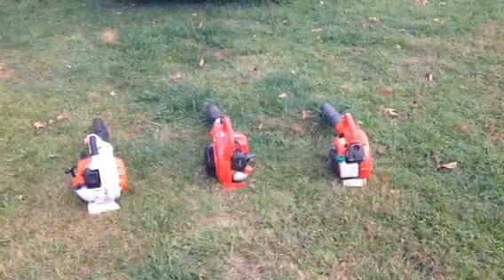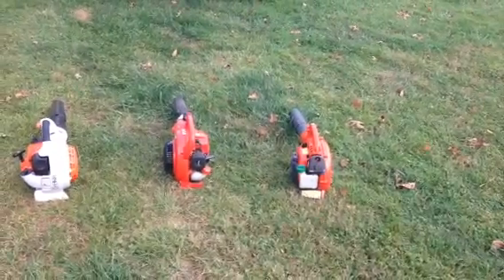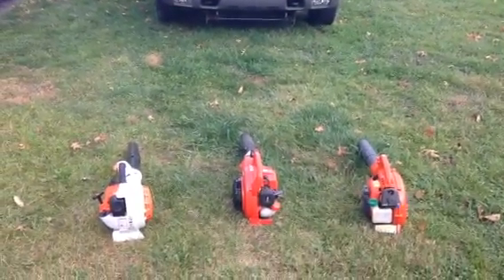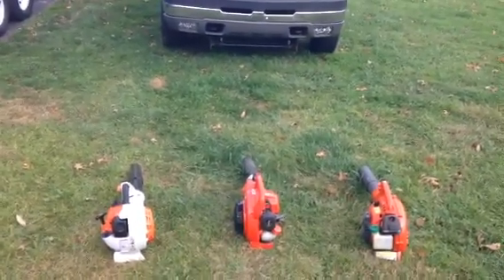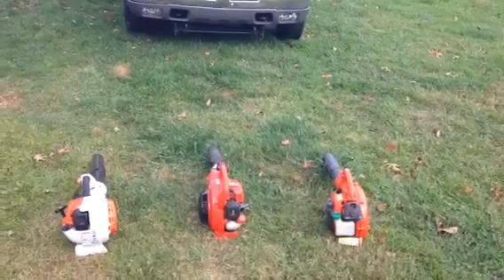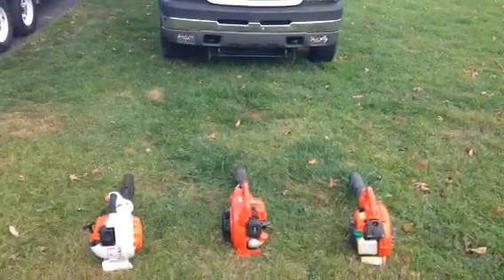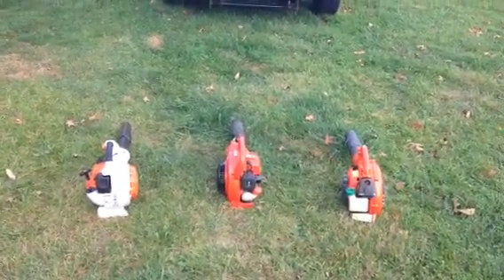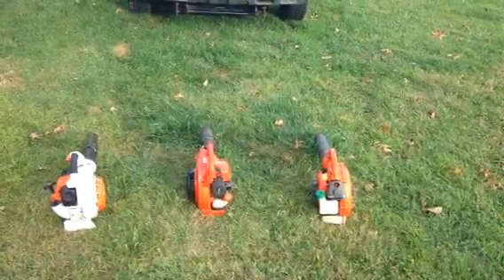Small blower review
Lawncare equipment reviews